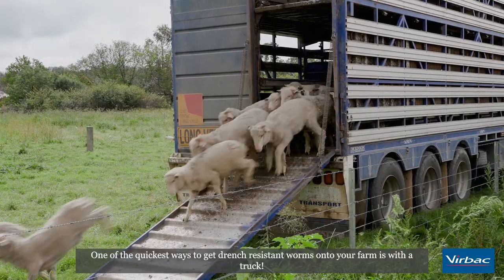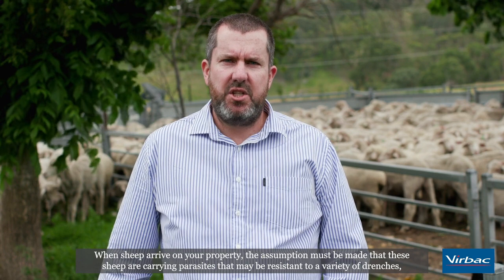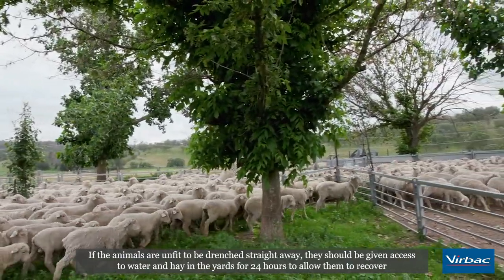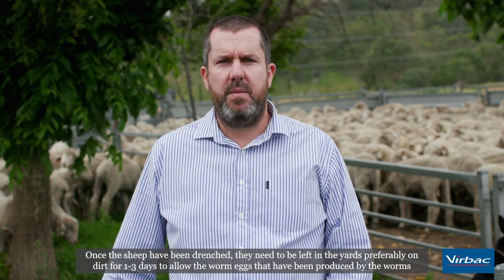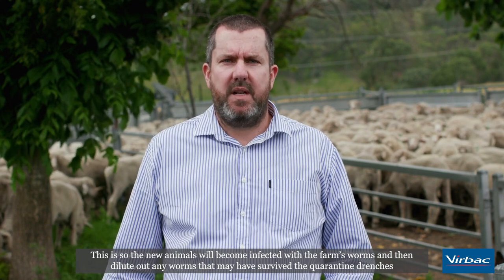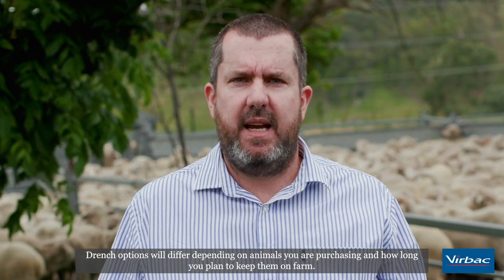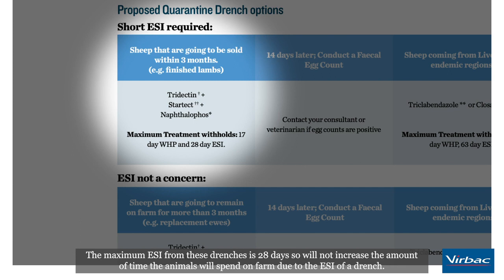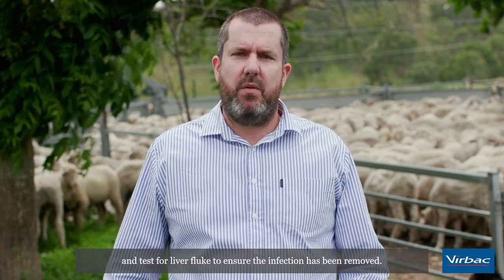Quarantine Drenching with Dr. Tim Elliott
One of the quickest ways to get drench resistance is with a truck! Dr. Tim Elliott takes you through the importance of quarantine drenching sheep that come on to your property.